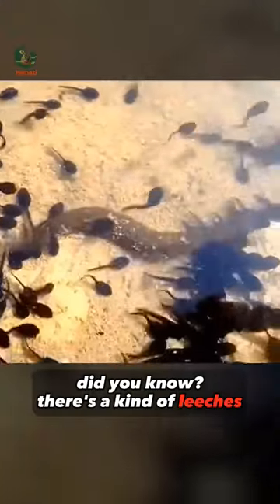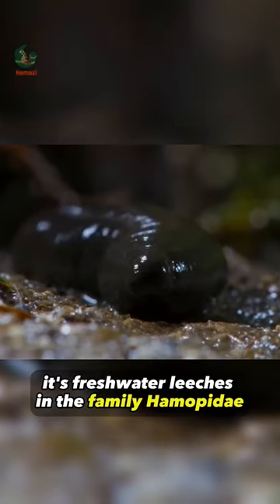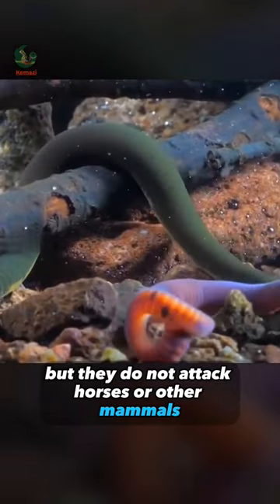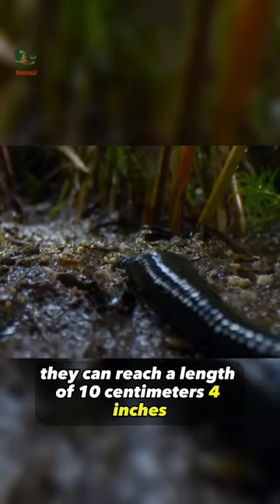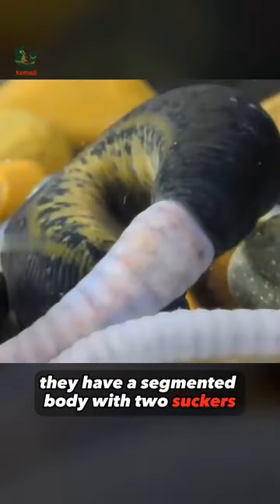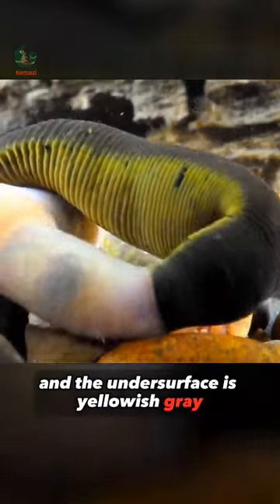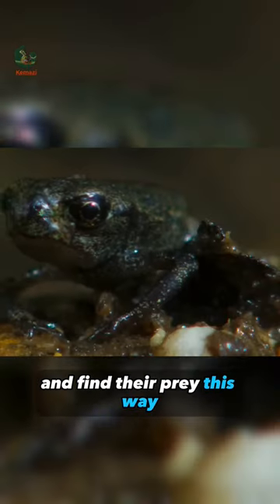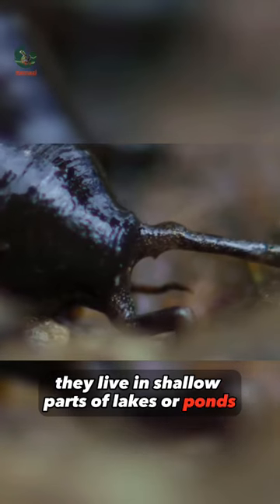The Toad's Killer | Horse Leeches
Horse Leeches | Haemopis sanguisuga is a species of freshwater leech in the family Haemopidae. It is commonly called the horse-leech, but that is due to the similarity of its appearance to the leech Limnatis nilotica, which sometimes enters the nasal cavities of livestock. Haemopis sanguisuga does not behave in this way..

Related Tags;
Leeches
Horse Leeches
Nature Lenses
1MinuteAnimals
KemaziWildFacts
Kemazi Wild Facts
Nature Facts
Fun Facts
Fun Facts of the Day
Mammals
Nature
Nature Lover